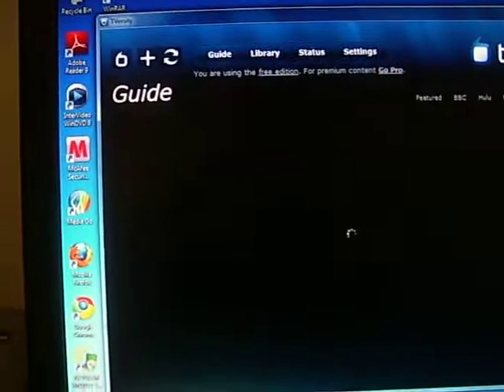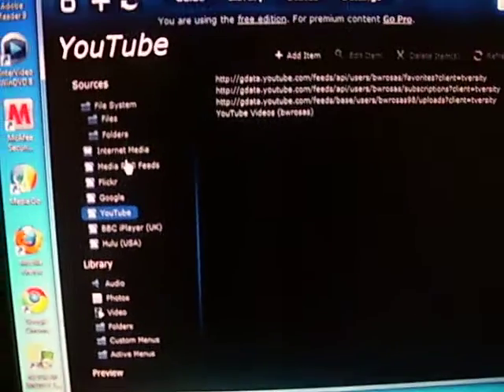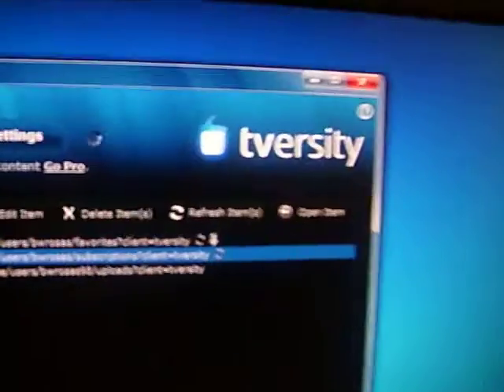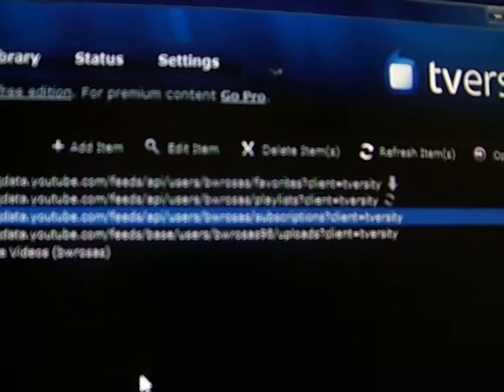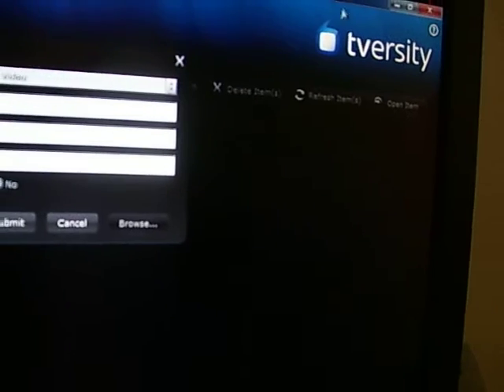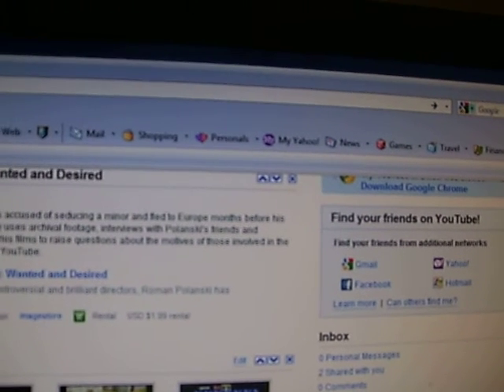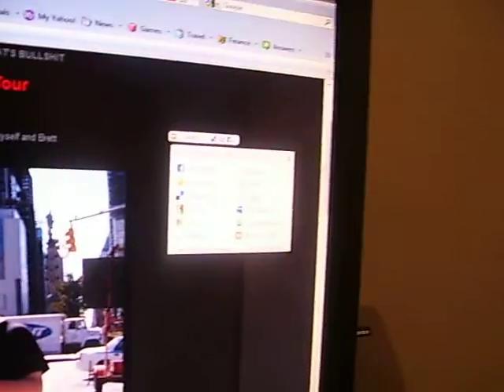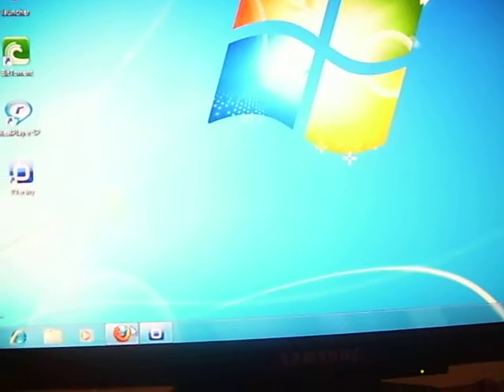TVersity + Xbox 360 = Youtube on the 360 2/3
In this three Part video, I talk about and show you how Tversity can help you get Youtube on your Xbox 360.